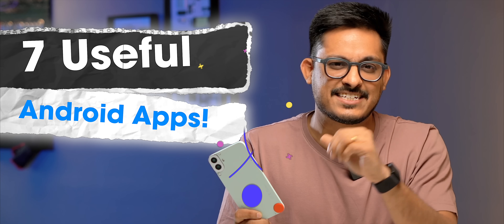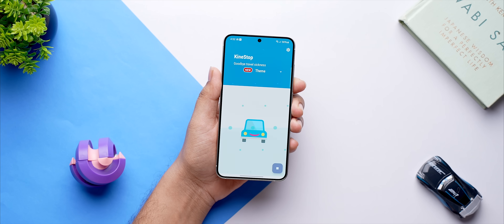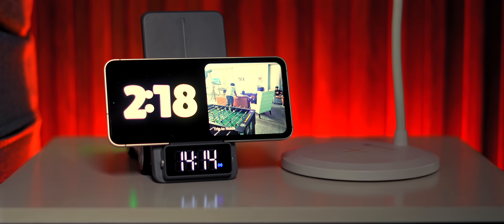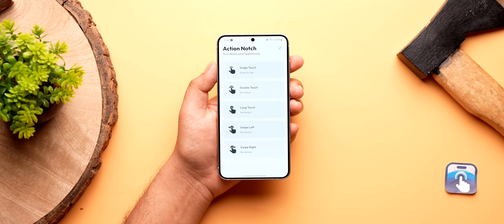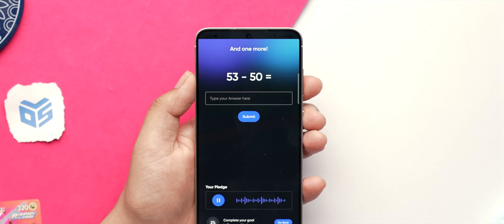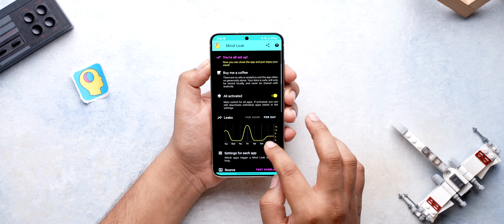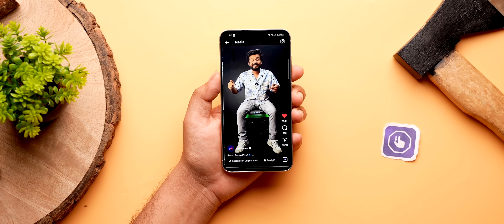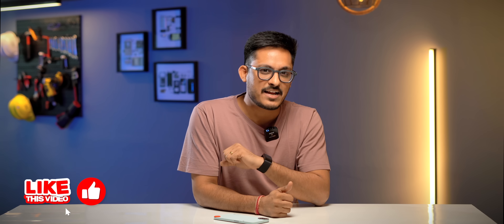7 Useful Android Apps You Must Try!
In this video, we are sharing 7 very useful Android apps that you must check out.

Chapters:
00:00 Intro
00:07 Volume Lock
00:38 Kinestop
01:08 Standby Mode Pro
01:44 Action Notch
02:12 LearnOS
02:56 Ambiance
03:25 Mind Leak
03:57 Stop Scroll
04:24 Poweramp
04:52 Outro